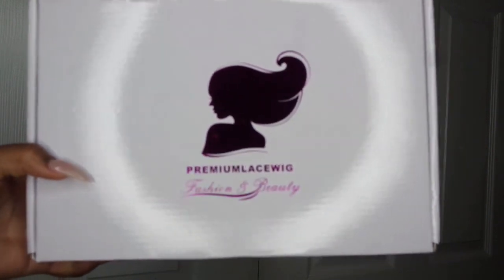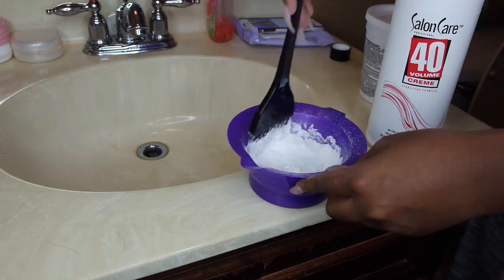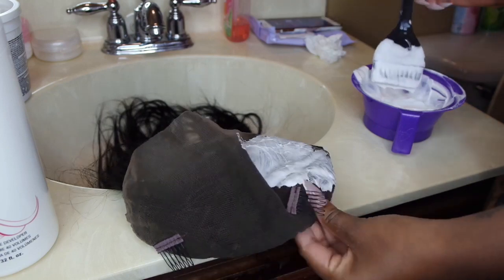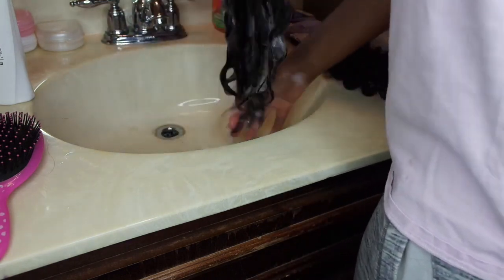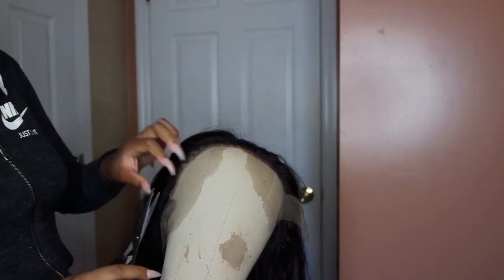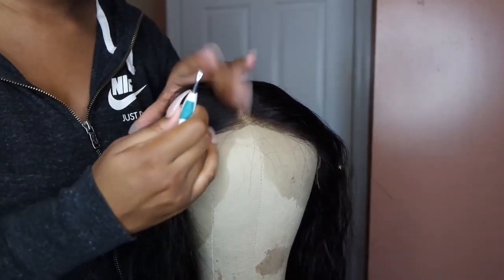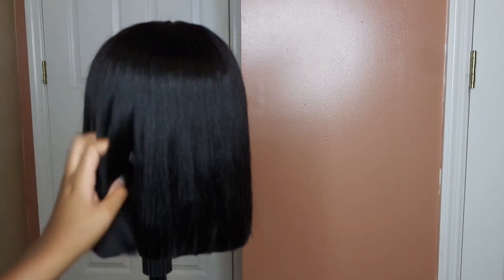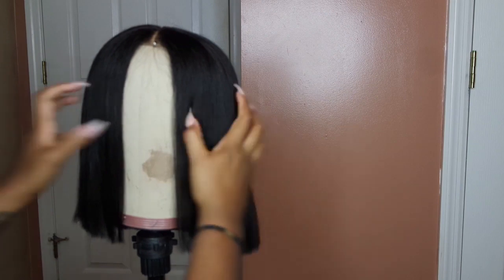How to Create your own Signature Bob wig, Pre Plucked 360 lace wig from Premium Lace Wig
Hair Color: Natural Color
Hair Length: 10inch-24inch
Hair Density: 130%
Cap construction: 360 Lace Wig